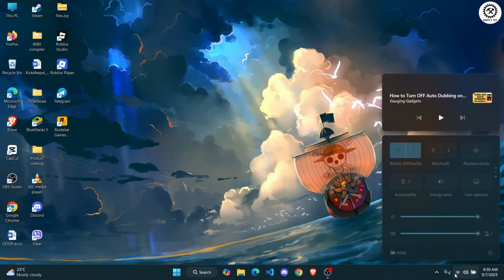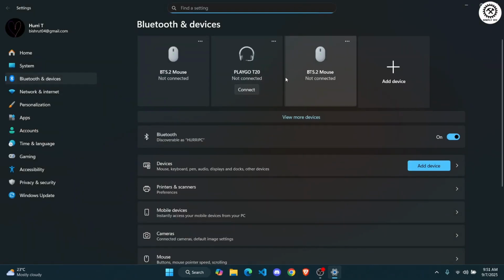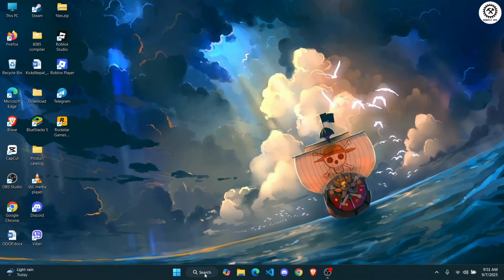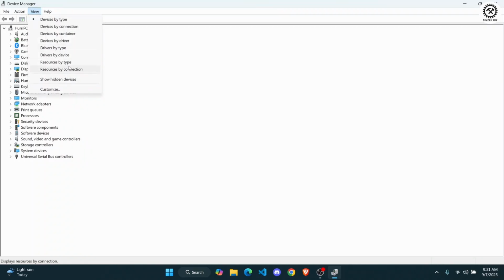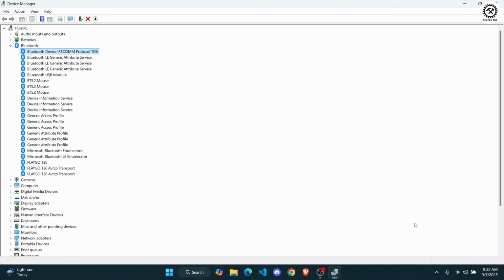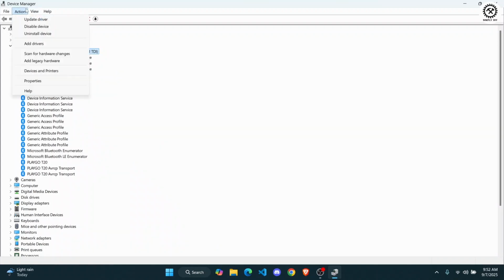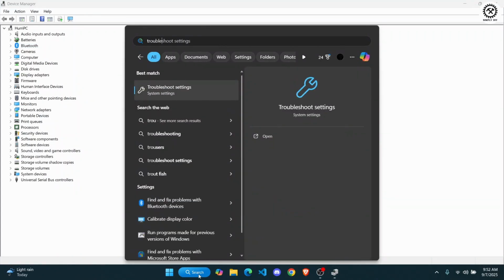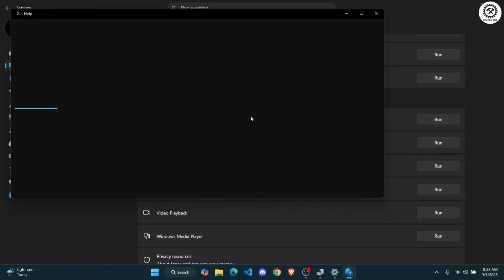How to Fix Bluetooth on Windows?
Is your Bluetooth not working on Windows? This video will guide you through the steps on how to fix Bluetooth issues on your Windows PC quickly and easily. Whether you're asking, "Why is my Bluetooth not working?" or need help troubleshooting Bluetooth problems, this tutorial has you covered. Learn the steps to reconnect your devices and enjoy seamless wireless connectivity. Watch now to see how you can fix Bluetooth on Windows today!

Timestamps:
00:00 How to Fix Bluetooth on Windows
00:06 Why is My Bluetooth Not Working on Windows?